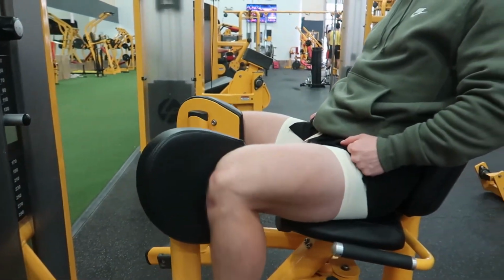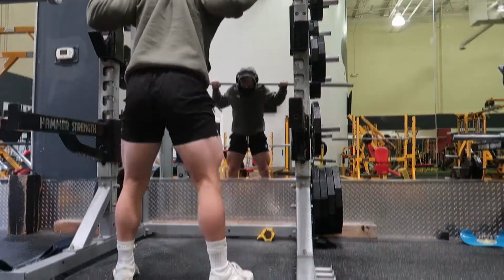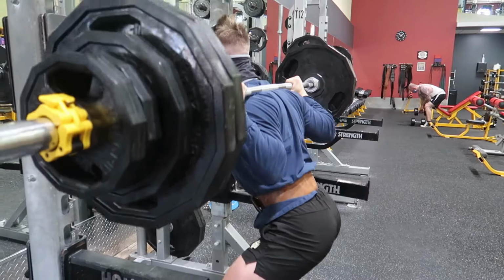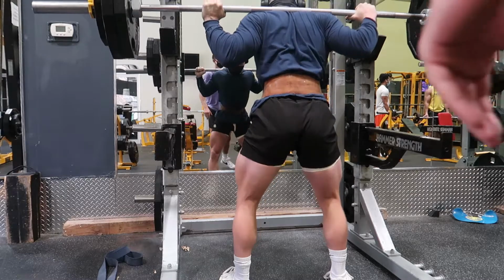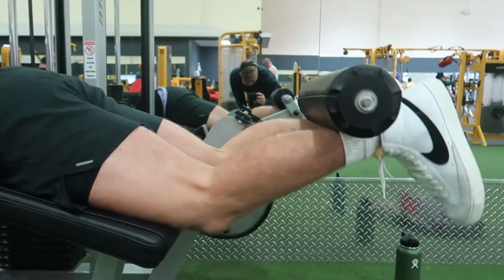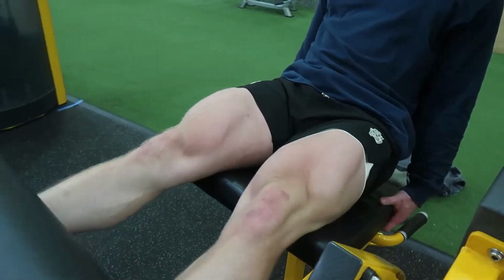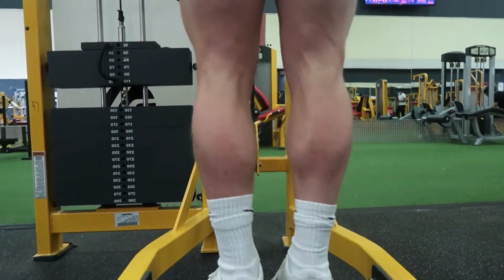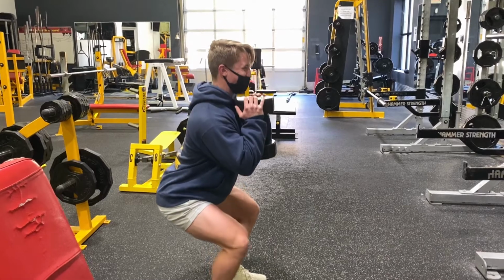My Squat Routine [In-Depth Leg Workout]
Hope you guys enjoyed this video of our typical leg day and going through our squat routine. Use these tips to help grow those tree trunks and get some massive legs. Let us know if you like this style of video where we voice over the workouts and comment other ideas you would like to see below!